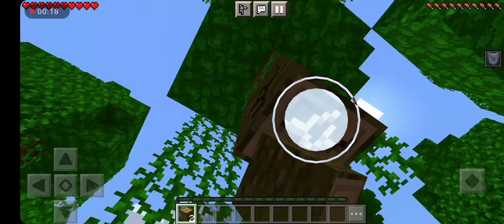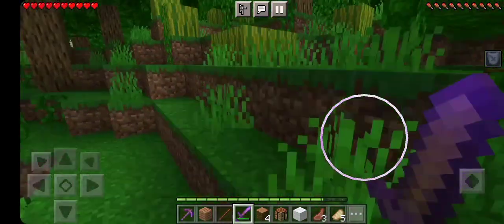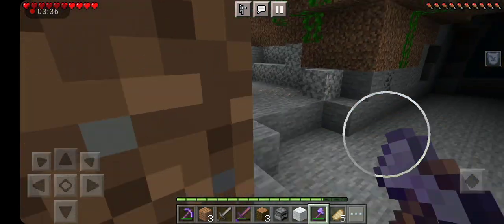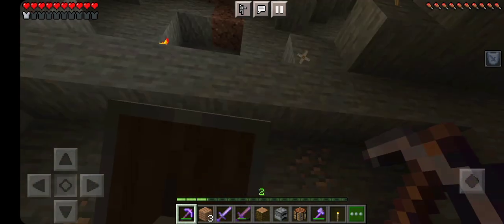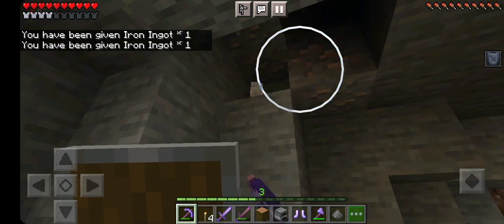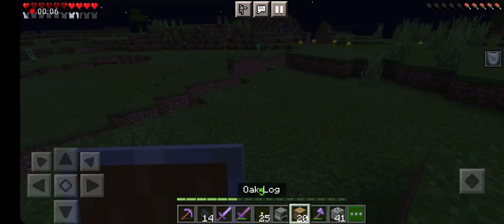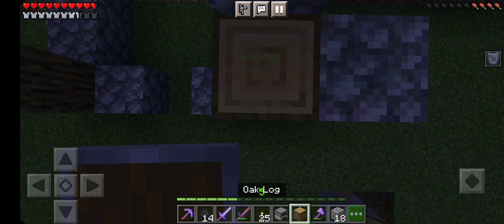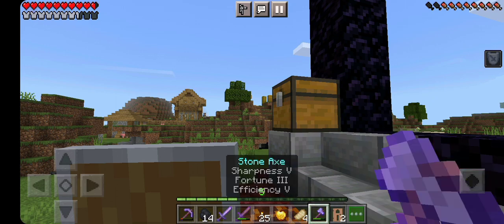Minecraft baby mode (again lol)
Thank you guys for all the support you have been giving me lately ❤️